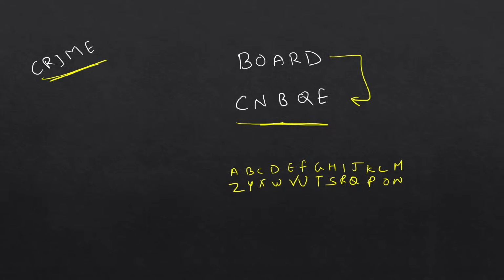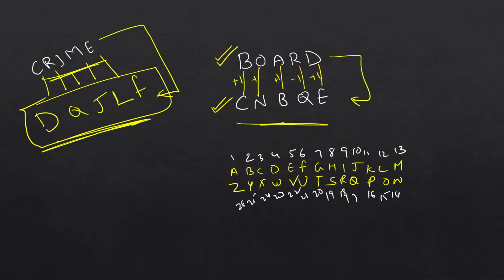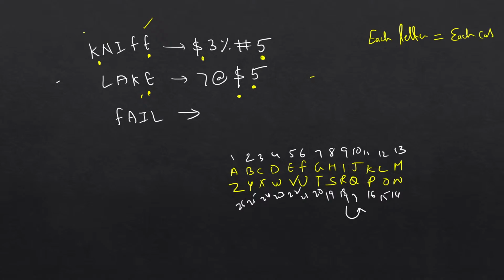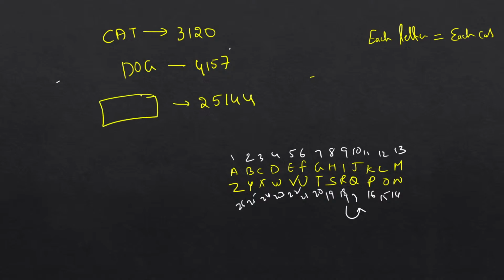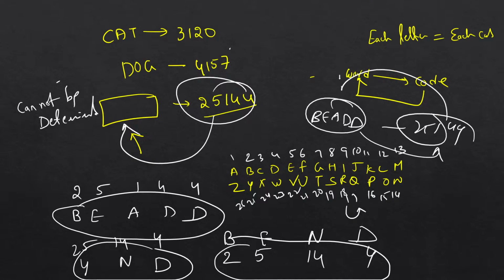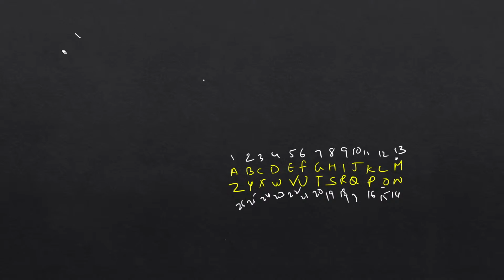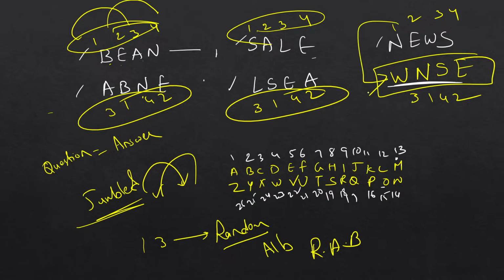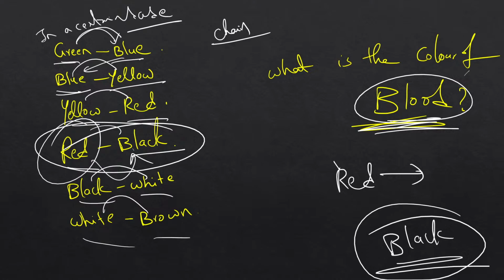BVRITH WE PROGRAM 05/11/2024